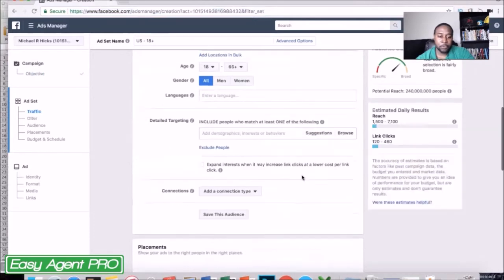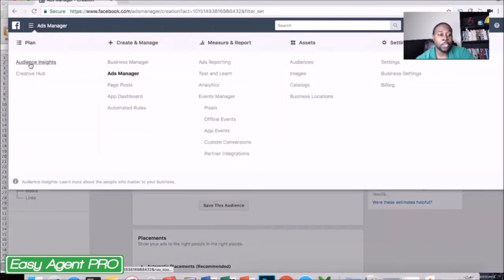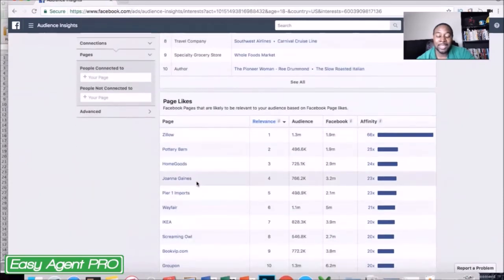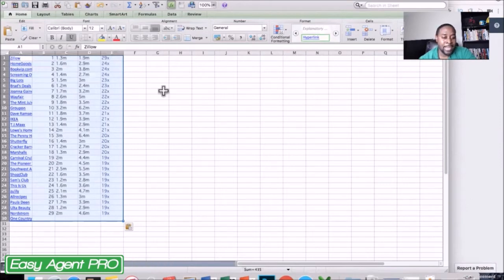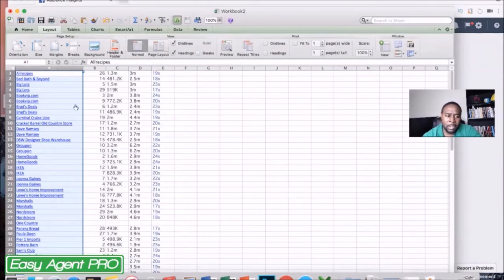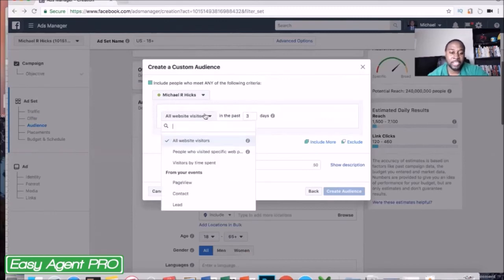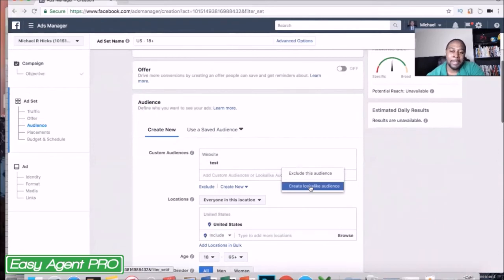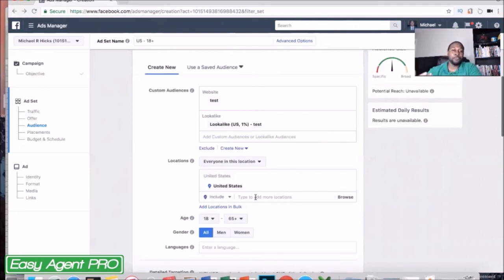How Facebook Ad Targeting Has Changed (And How To Adapt)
EAPTV: Facebook is on the verge of changing what audiences we can target in regards to our ads, and it's poised to leave a big impact on the real estate industry. In this video, Mike explains what those changes are, and how you can adapt so you don't lose business as a result.